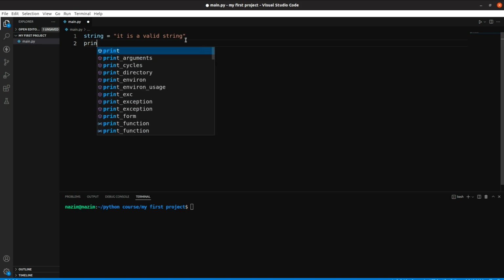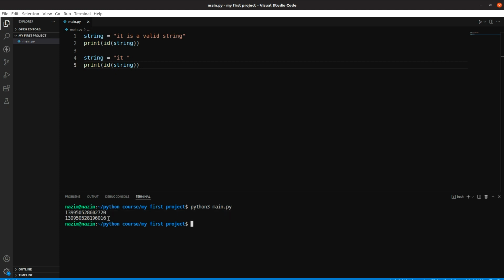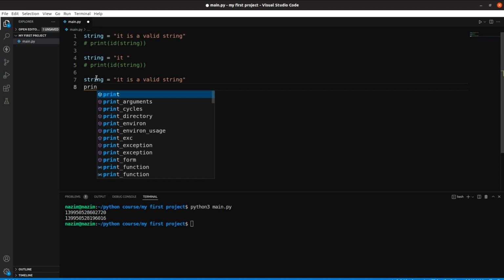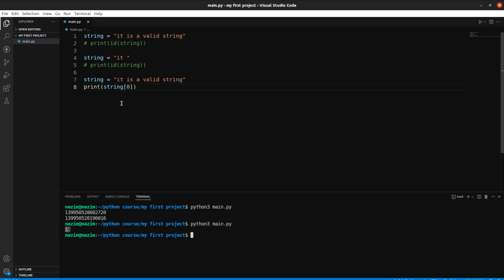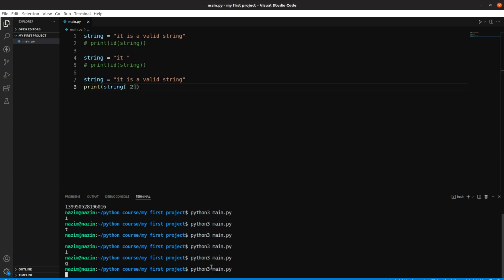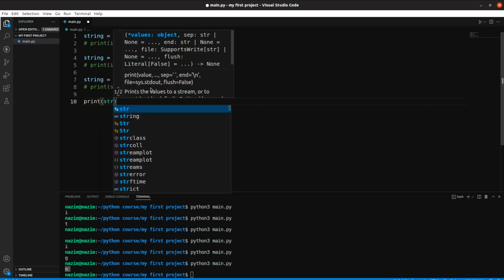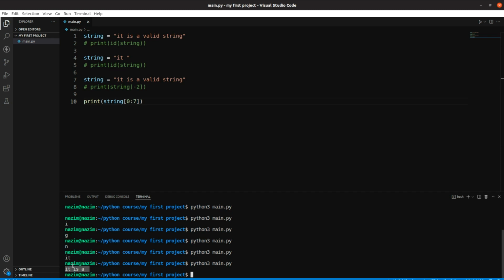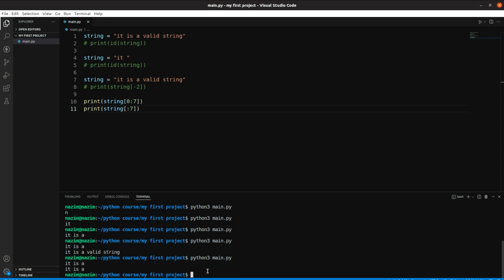STRING IN PYTHON / how to manipulate strings in python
About This Course:

This course provides an introduction to programming and the Python language. Students are introduced to core programming concepts like data structures, conditionals, loops, variables, and functions. This course includes an overview of the various tools available for writing and running Python, and gets students coding quickly. It also provides hands-on coding exercises using commonly used data structures, writing custom functions, and reading and writing to files. This course may be more robust than some other introductory python courses, as it delves deeper into certain essential programming topics.

Programmers with experience in other languages who want to learn Python fundamentals.
Programmers who know some Python but want to round off their skills and become truly proficient.